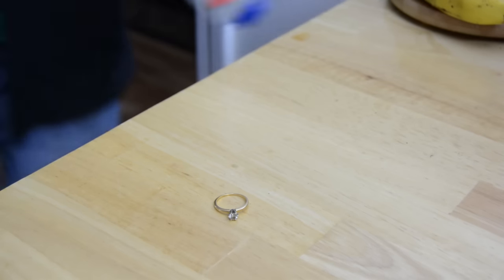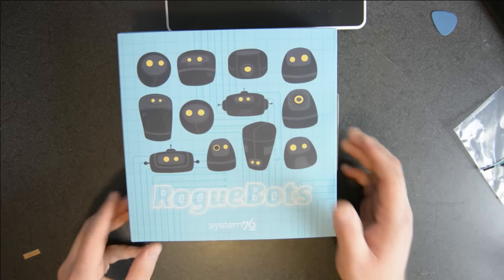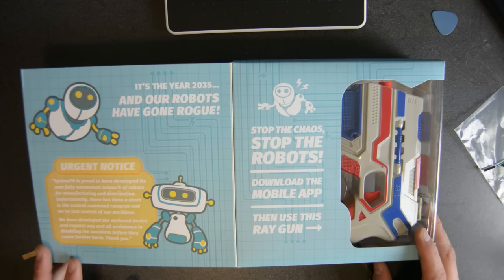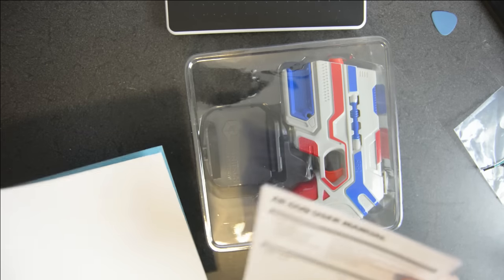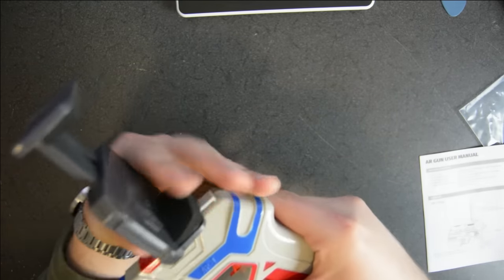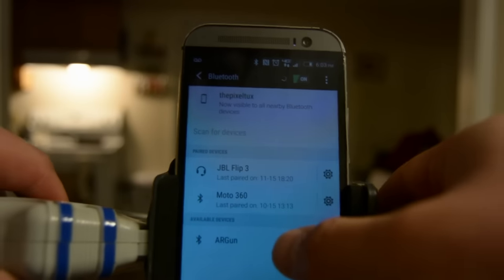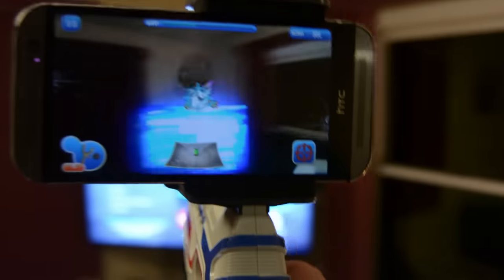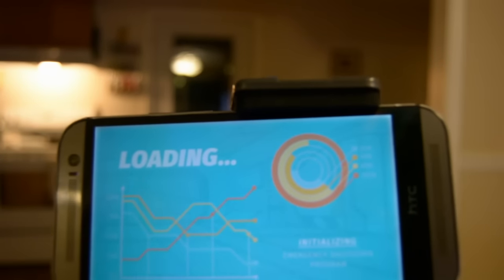System76 "RougeBots" Unboxing & Augmented Reality Gameplay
This is not a paid sponsorship (but I get to keep the raygun). My friends over at System76 have a promotion starting later today. Any order of a System76 laptop or desktop will come with one of these AR Rayguns. You can see how they work in the video. Also, please enjoy the skit with my best friend Karl (and look forward to more with him).

Common questions:
What distro do you use?
On my office PC I use Ubuntu 16.04 with GNOME 3, not to be confused with Ubuntu GNOME.

On my Steam Machine I run a regular SteamOS installation.

Steam Machine: Intel Core i7 at 3.8 GHz, Nvidia GTX 750 1GB, 4 GB RAM, SteamOS

Desktop: AMD FX 6300 at 3.5 GHz, Nvidia GTX 970 4GB, and 8 GB 1600 MHz RAM, Ubuntu 16.04 w/ GNOME 3 (not Ubuntu GNOME)

Where do you get your music?